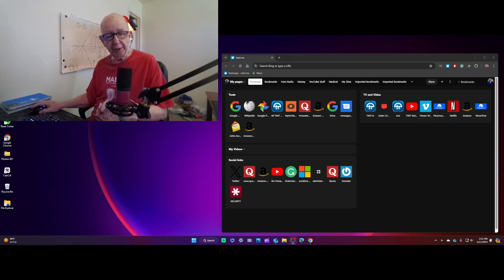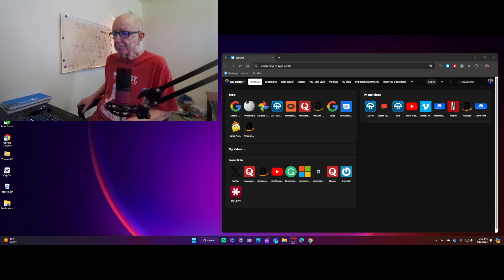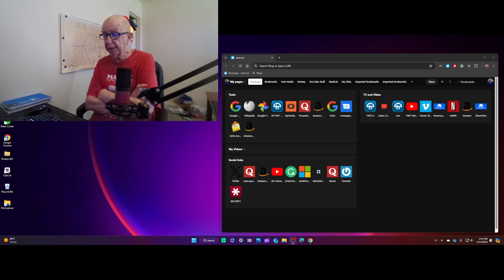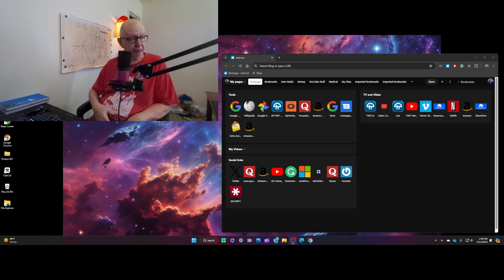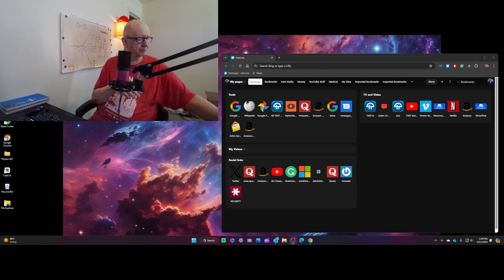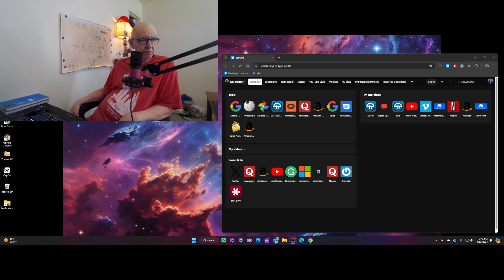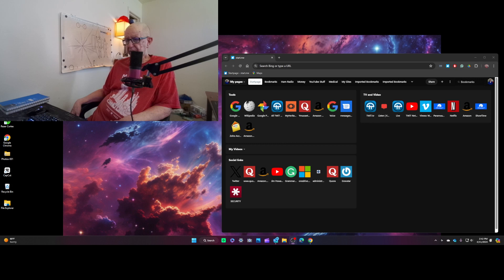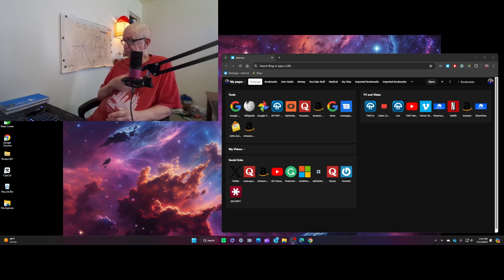Welcome to ShowMeBlog, aka Howard's Notebook. Thanks for visiting Jim.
Jim's Wish List

"Howard's Notebook is one of the world's oldest and most influential online sites. It was created by Jim Howard, a pioneer of blogging and live-streaming video, in 1982 as a bulletin board system (BBS)..."

 I got my first computer in 1978.  I set up a computer bulletin board system (BBS) in 1982. I wrote the BBS program in BASIC for it.  You had to dial in at 300 baud with a telephone line.

  A national magazine, "Link-Up," picked my BBS as one of the ten best sites.  I was blogging before the word blog had been invented.  People think the first blog was conceived in 1995.  They are wrong. I was doing it in 1982.

  When the rest of the world got around to inventing the World Wide Web, I moved my BBS to the Internet.  Yes, I have been online for over 41 years.

  I was doing this before Google (1998), YouTube (2005), Yahoo (1994), and all the rest of them.